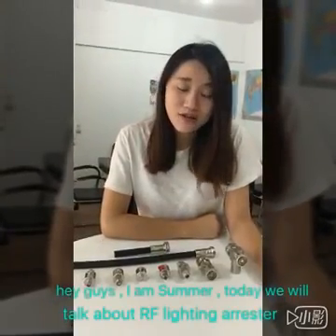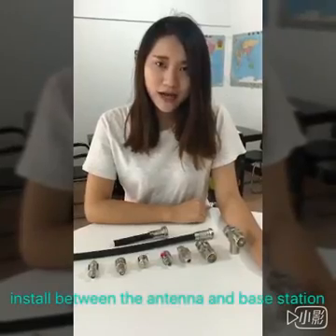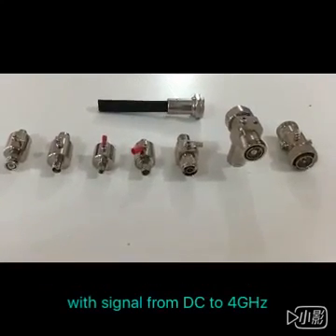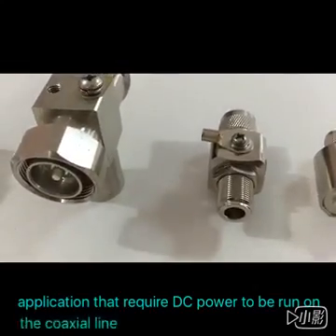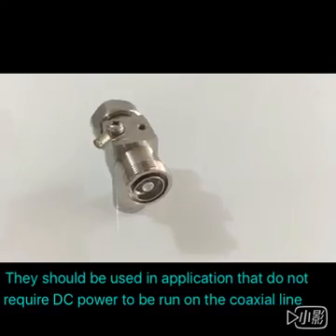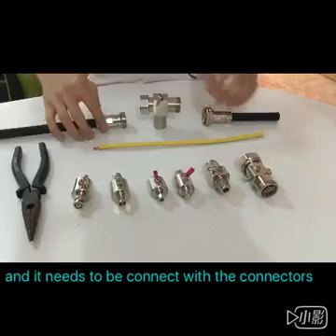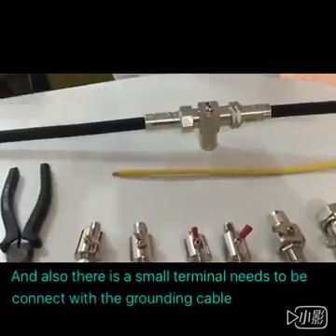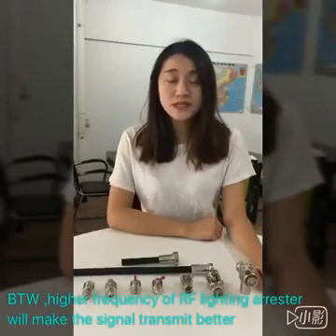RF lightning arrester and installation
This video shows several common RF lightning arresters,such as SMA type lightning arrester, BNC type lightning arrester, etc. and their installation.If you are interested, you can visit our website for more information